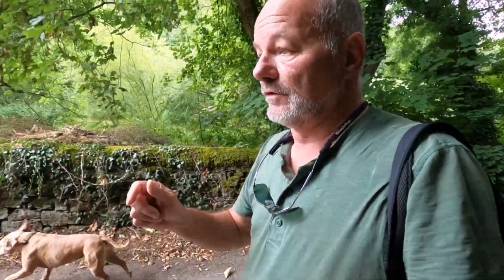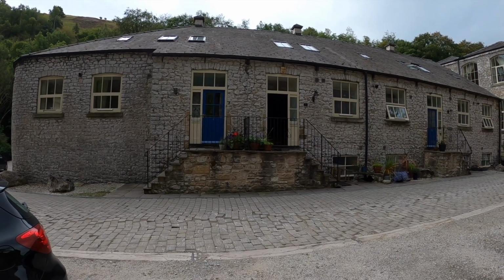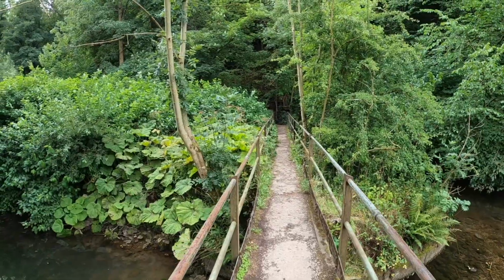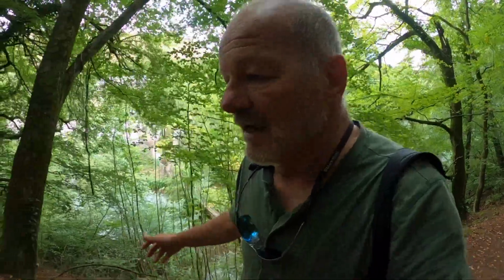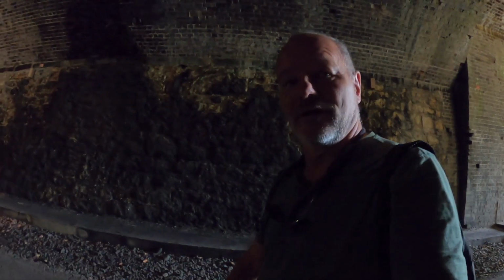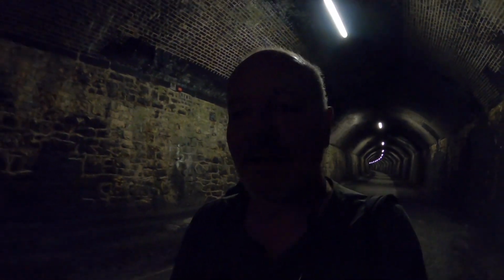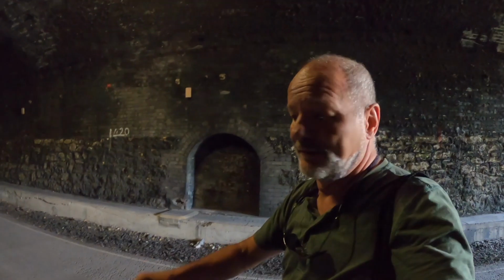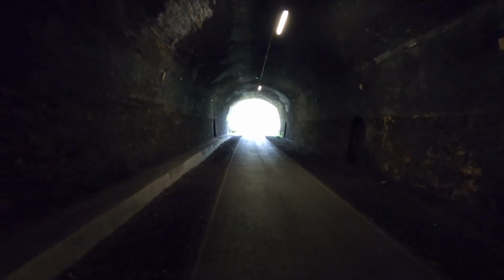Derbyshire's Cruel History turned Good!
This is a fascinating story of a cruel history being turned into a good thing. How an old 1700's textile mills and its surrounding history has beed saves and turned into helping people.

A great walk in the Derbyshire Peak District to Litton And Cressbrook tunnels